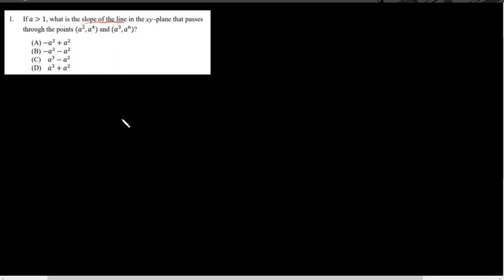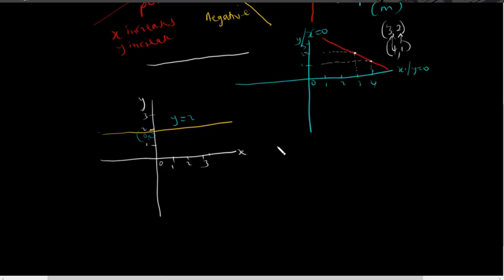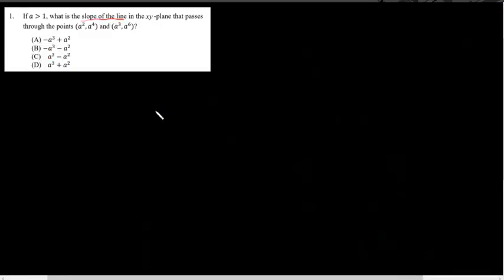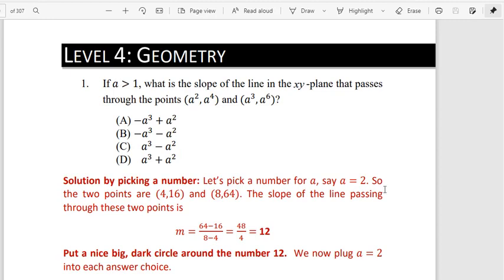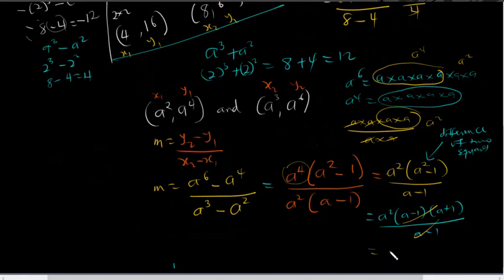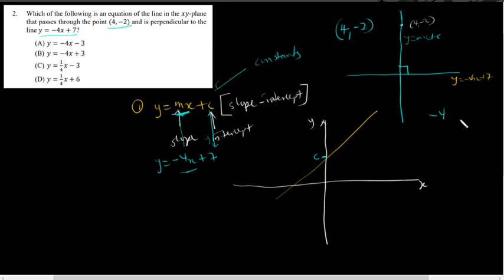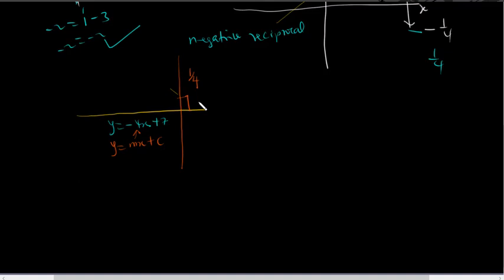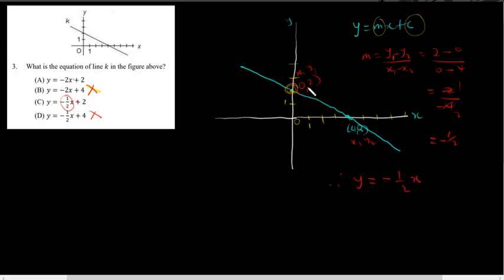SAT Math | Geometry - PART I